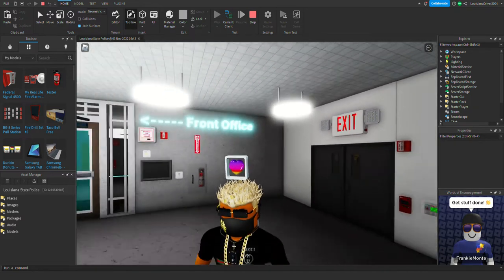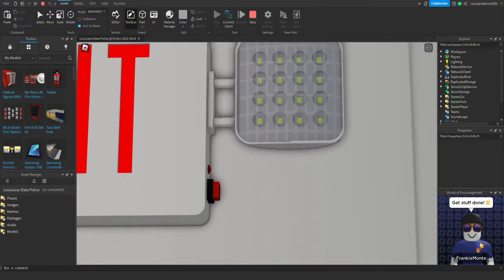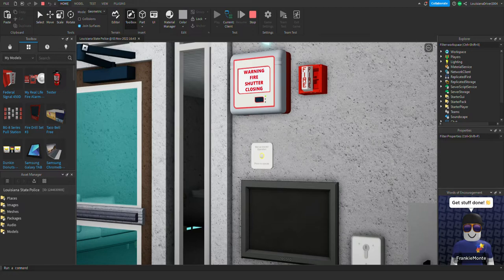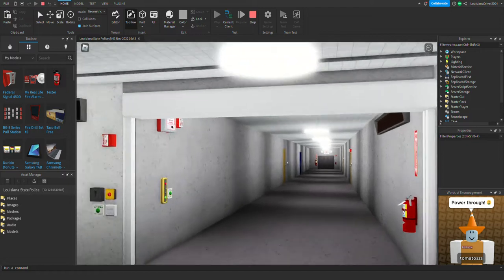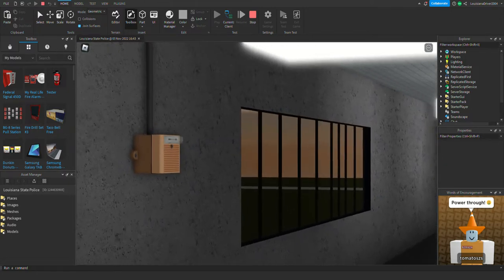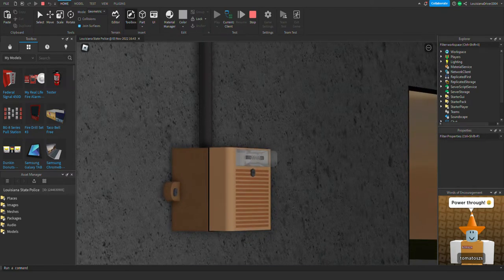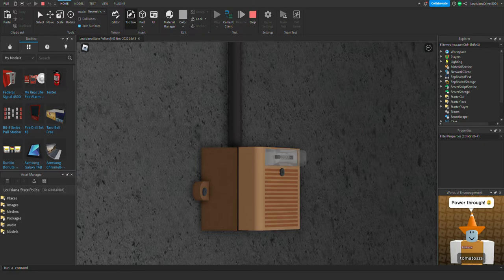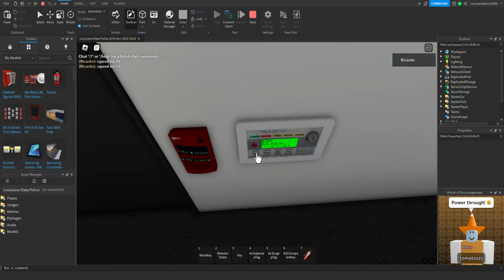Roblox Fire Alarm inspection #56 (Loudest System)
As you may have seen this school back a couple fire alarm inspection videos ago. This school has also went through a major fire alarm change. So sit back, relax, and enjoy the video.